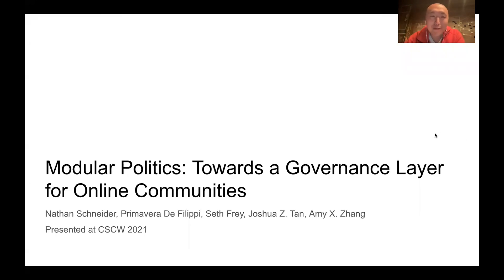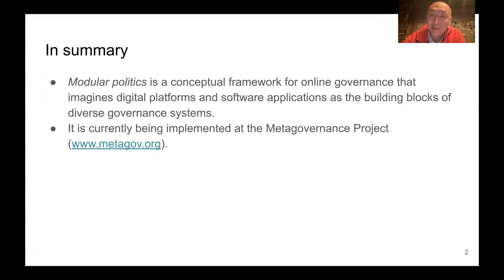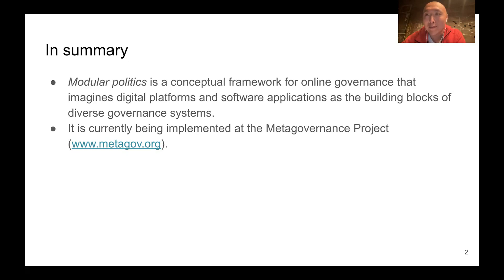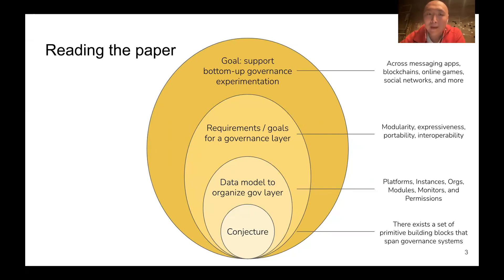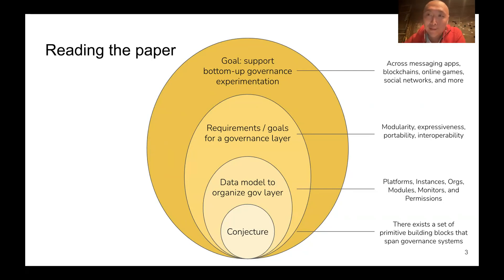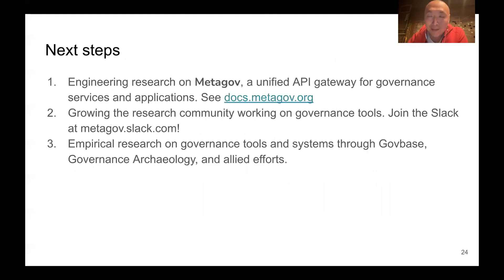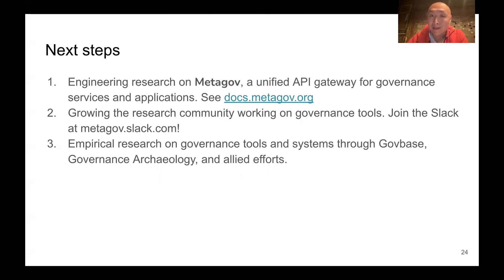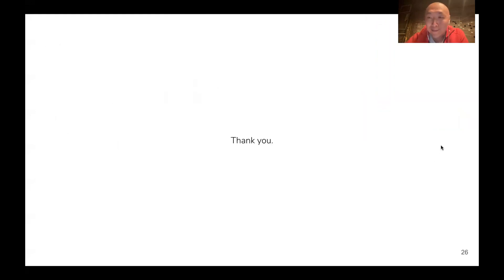Modular Politics: Toward a Governance Layer for Online Communities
Nathan Schneider, Primavera De Filippi, Seth Frey, Joshua Tan, Amy X. Zhang

Session: Content Moderation

Abstract
Governance in online communities is an increasingly high-stakes challenge, and yet many basic features of offline governance legacies‚Äîjuries, political parties, term limits, and formal debates, to name a few‚Äîare not in the feature-sets of the software most community platforms use. Drawing on the paradigm of Institutional Analysis and Development, this paper proposes a strategy for addressing this lapse by specifying basic features of a generalizable paradigm for online governance called Modular Politics. Whereas classical governance typologies tend to present a choice among wholesale ideologies, such as democracy or oligarchy, Modular Politics would enable platform operators and their users to build bottom-up governance processes from computational components that are modular and composable, highly versatile in their expressiveness, portable from one context to another, and interoperable across platforms. This kind of approach could implement pre-digital governance systems as well as accelerate innovation in uniquely digital techniques. As diverse communities share and connect their components and data, governance could occur through a ubiquitous network layer. To that end, this paper proposes the development of an open standard for networked governance.